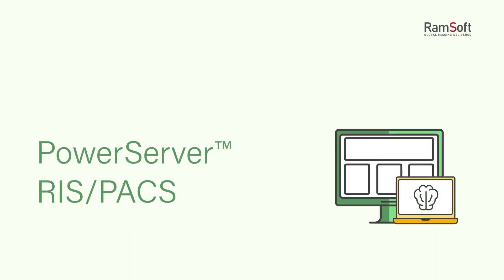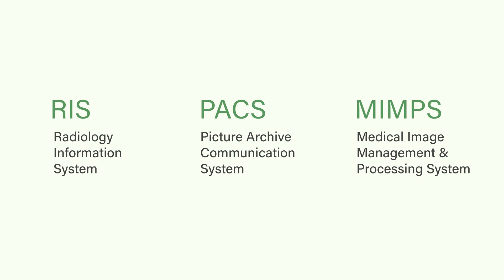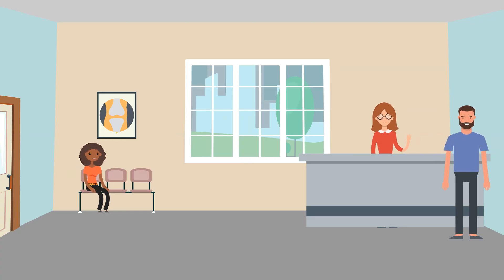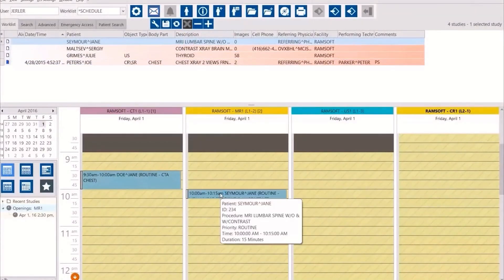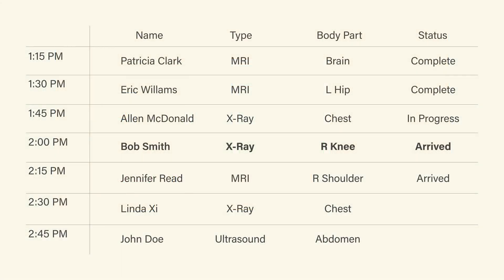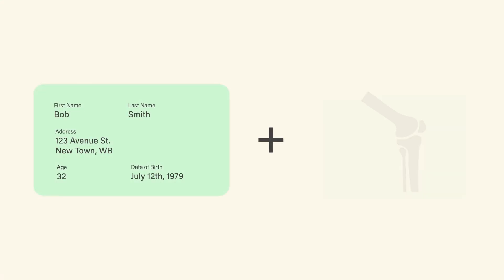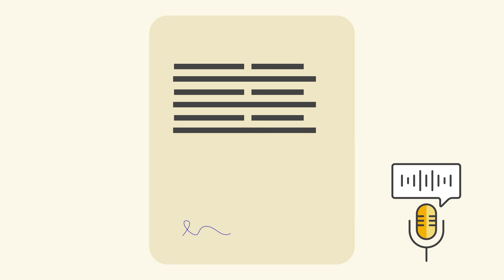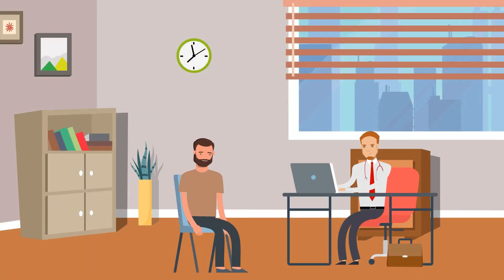What is a PACS (Picture Archiving Communication System)? | Integration with RIS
Get answers to frequently asked questions about RIS PACS in this quick video. In less than 3 minutes, you’ll learn:

What a PACS (Picture Archiving Communication System) is
How a PACS works with a RIS (Radiology Information System)
The benefits of RIS PACS integration